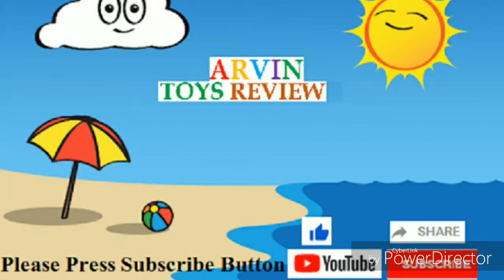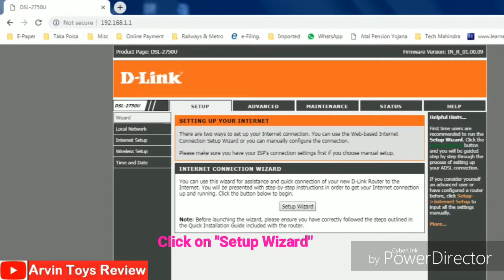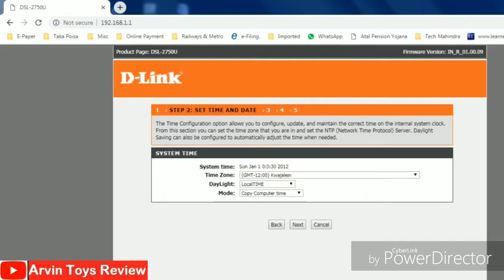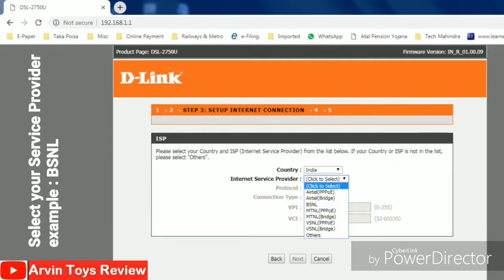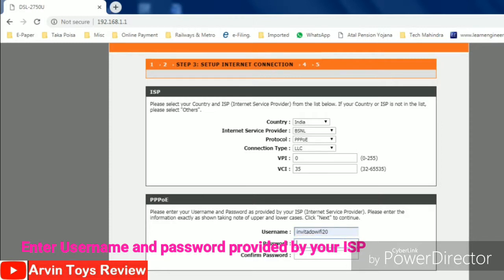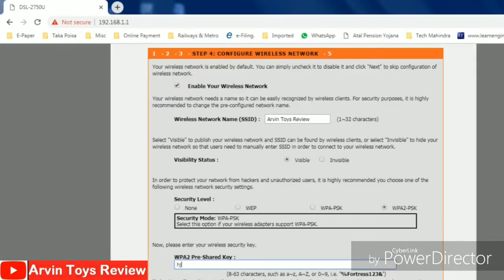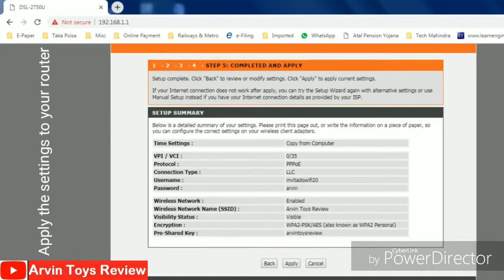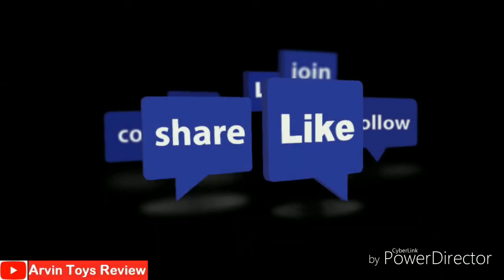Configure D-Link WiFi ADSL Router for BSNL, MTNL, Airtel - Steps by Step in 2 Minutes [NEW][2019-20]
You just need less one minutes to complete the configuration procedure.